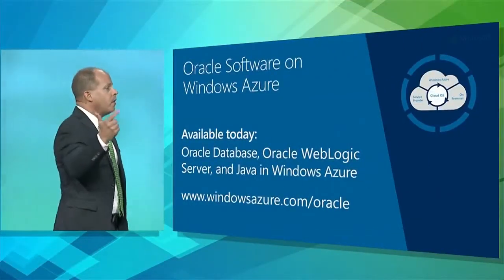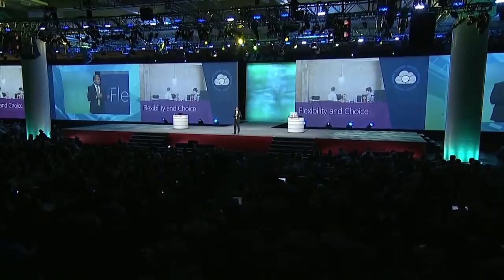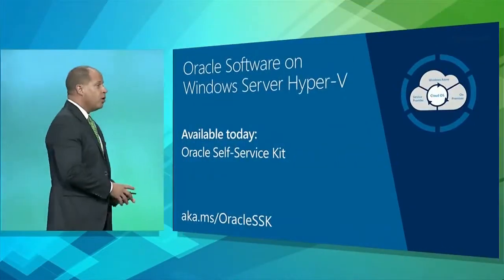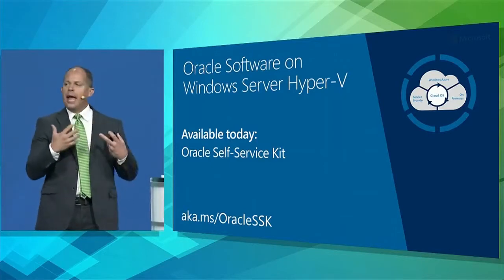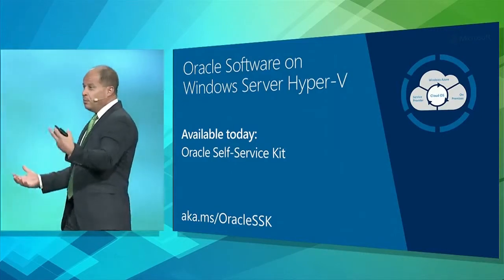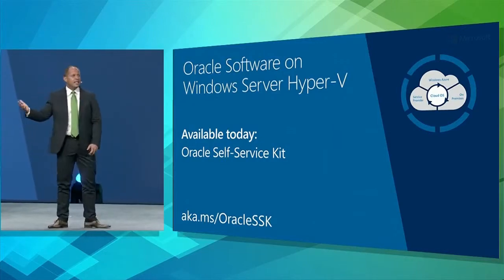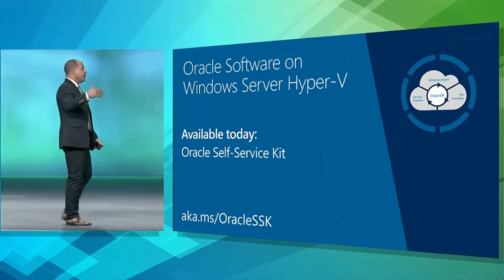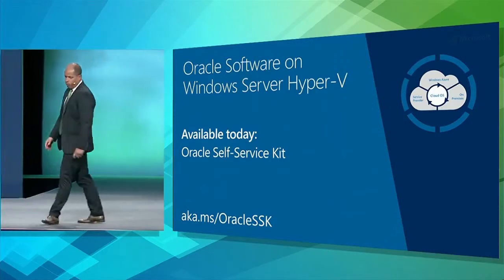Microsoft Keynote Highlights from Oracle OpenWorld 2013